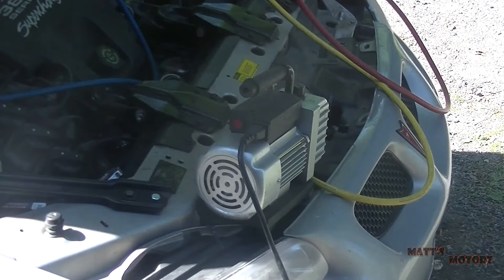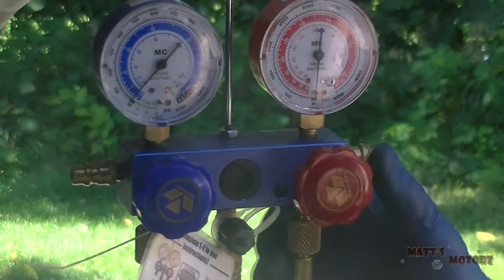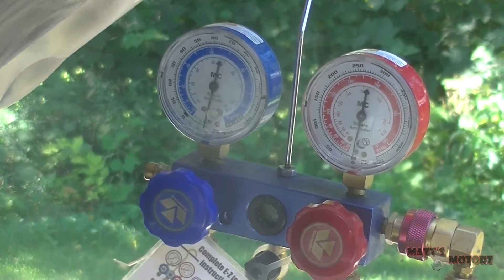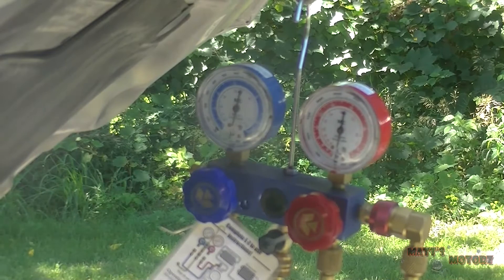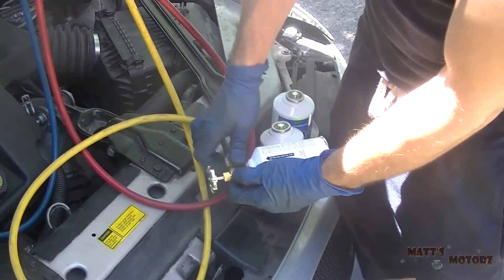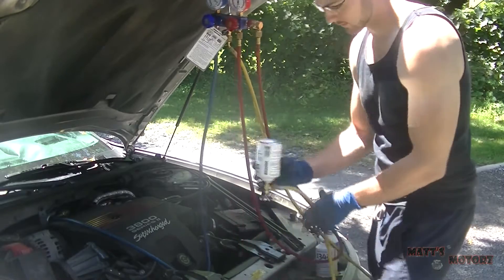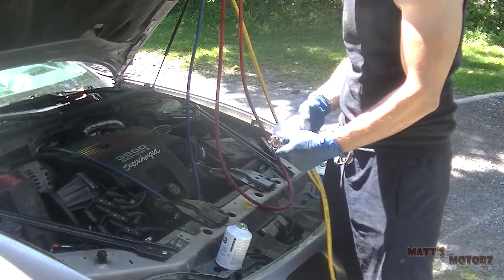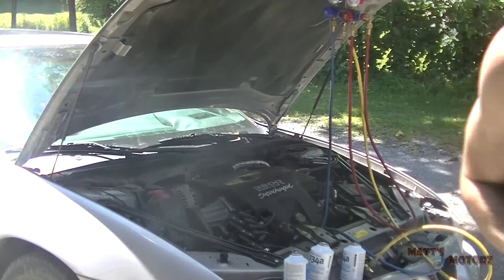How to Properly Charge an AC System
In this video I show how to properly charge an AC system. The procedure requires you vacuum out all the moisture first, then install refrigerant.